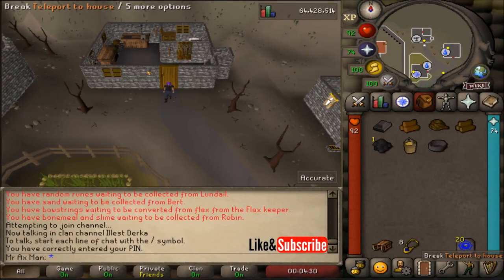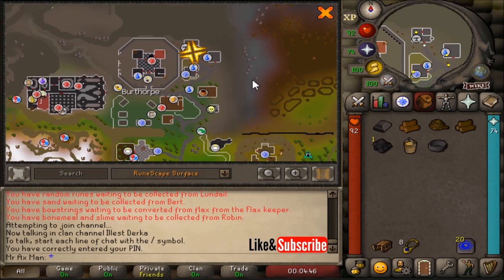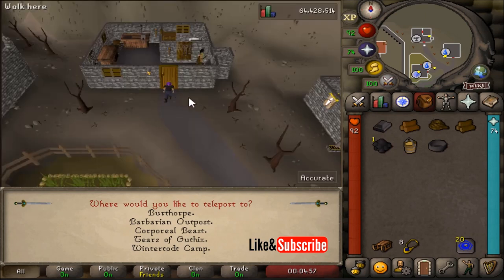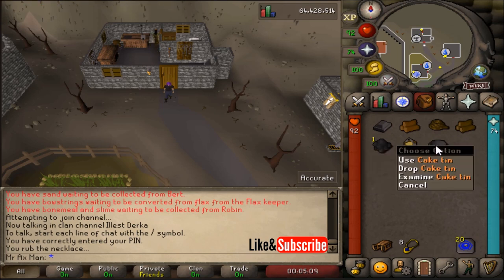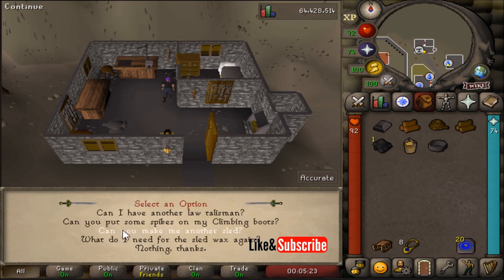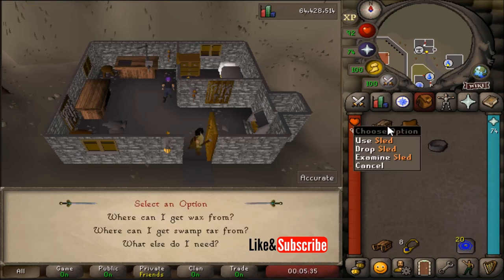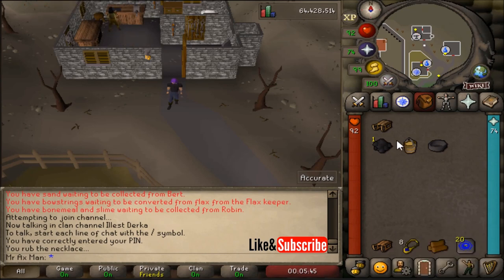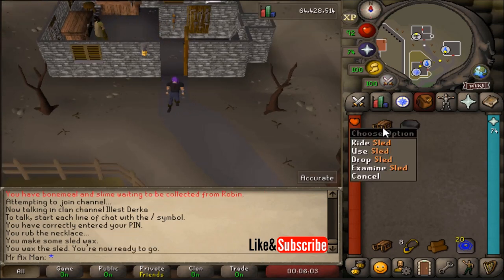How to Make a Sled in OSRS